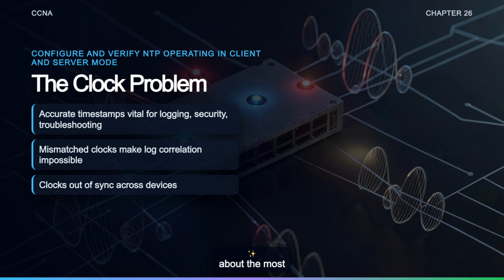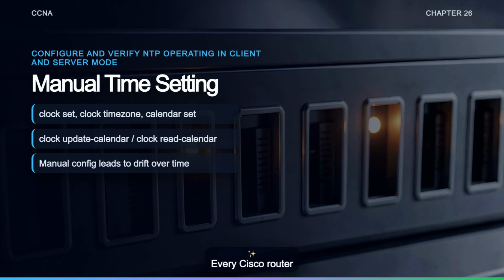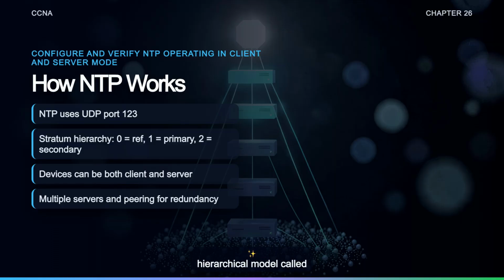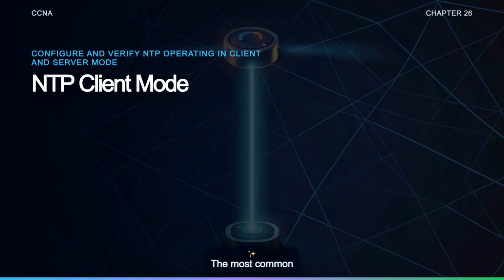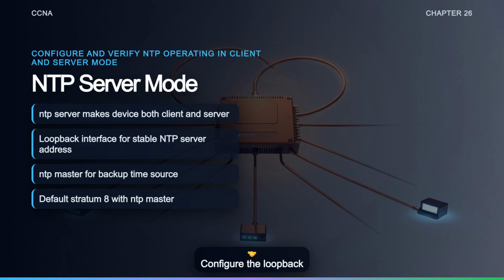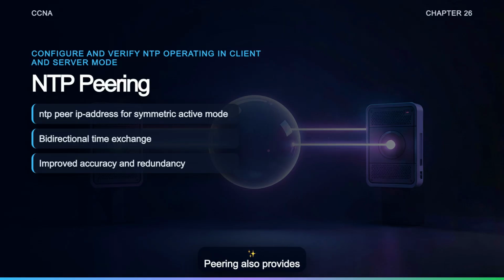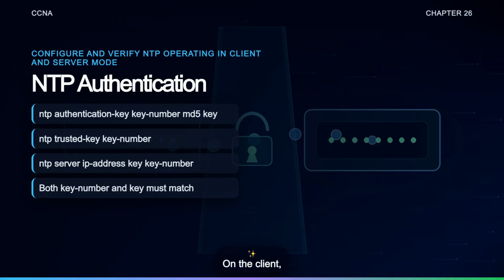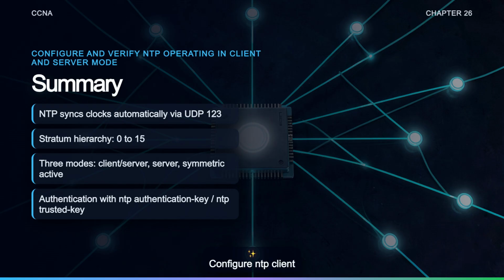CCNA Chapter 26: NTP Network Time Protocol - Cisco Router Configuration & Verification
Master Network Time Protocol (NTP) in this complete CCNA Chapter 26 tutorial. Learn how to configure, verify, and troubleshoot NTP on Cisco routers for accurate network time synchronization.

What You'll Learn:
• NTP fundamentals and importance in network infrastructure
• Configuring NTP client and server modes
• NTP authentication and security
• Verifying NTP synchronization with Cisco commands
• Troubleshooting NTP issues

This video covers Chapter 26: Network Time Protocols from your CCNA study materials. Perfect for CCNA 200-301 exam preparation.

Key Topics:
- NTP hierarchy and stratum levels
- Client-server NTP configuration
- show ntp associations command
- NTP authentication with keys
- Secondary NTP servers
- Time zone configuration